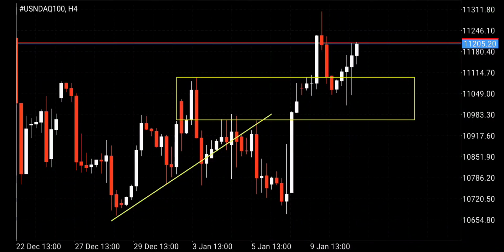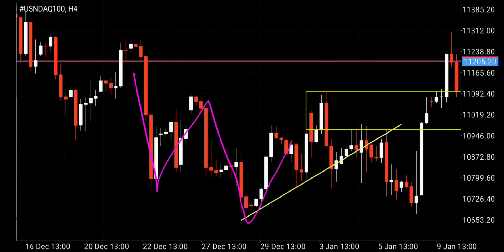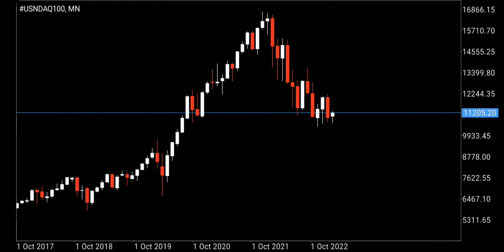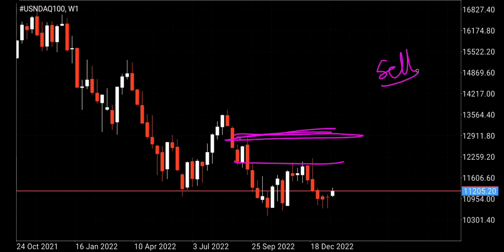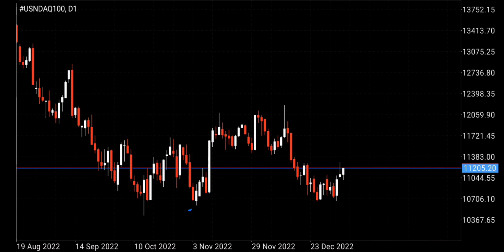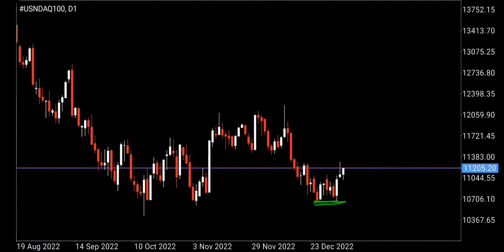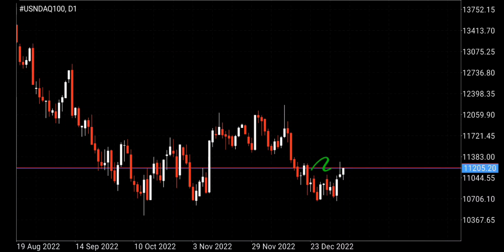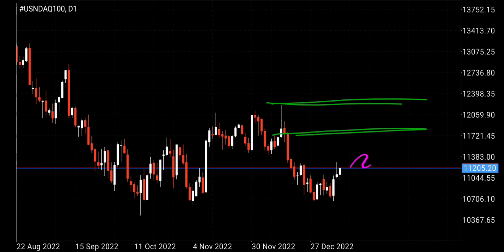Demand and Supply At Its Best-2023! Nasdaq Analysis